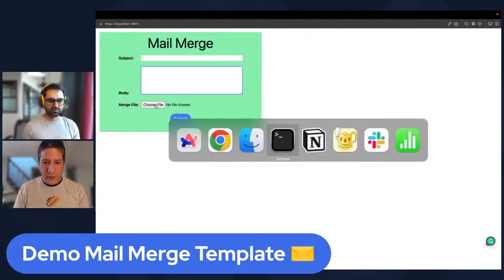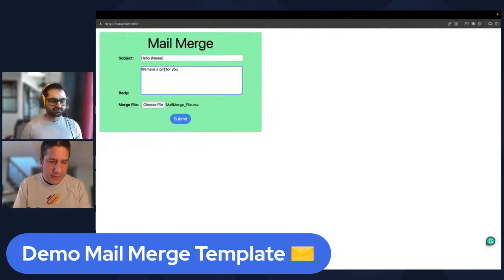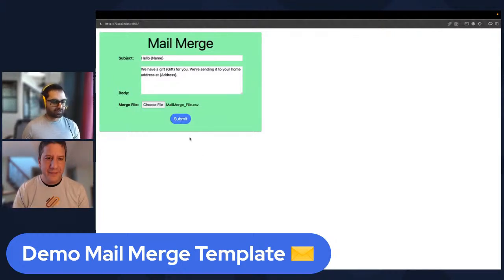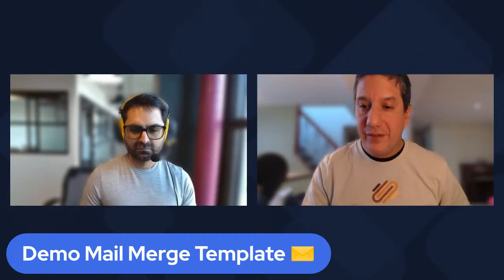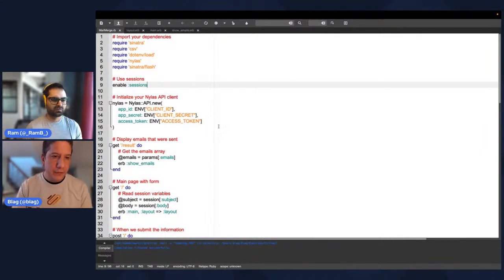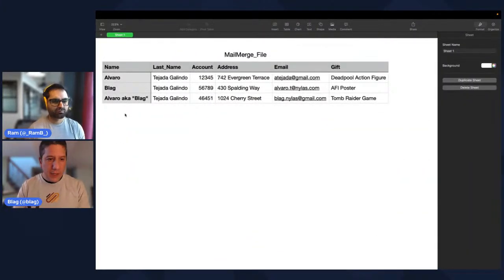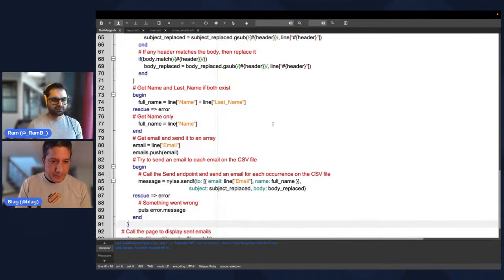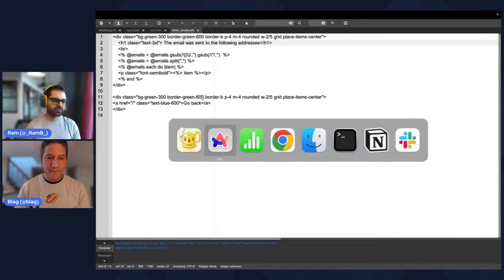How to Create a Mail Merge Template using Ruby | Coding with Nylas | Episode 49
Blag and Ram talk about how to send personalized emails by creating Mail Merge Template using Ruby and Gmail.